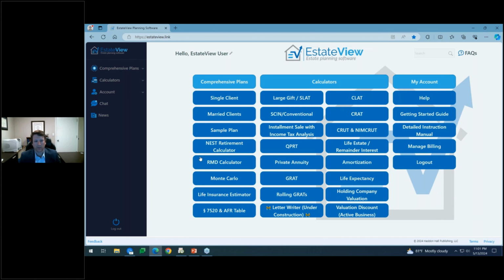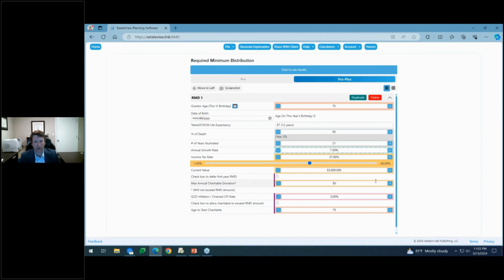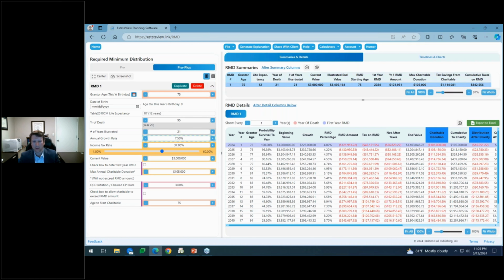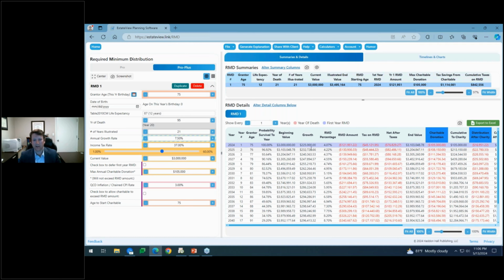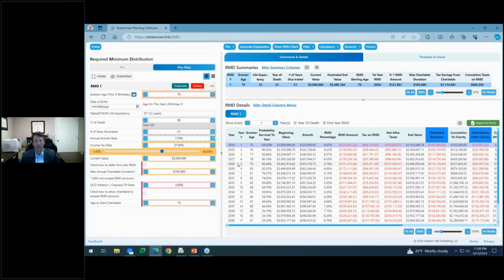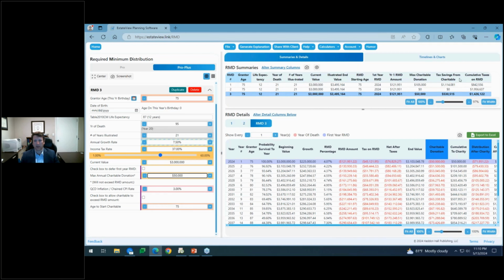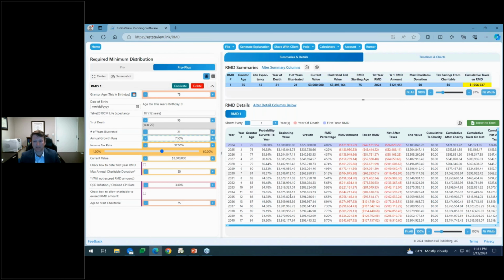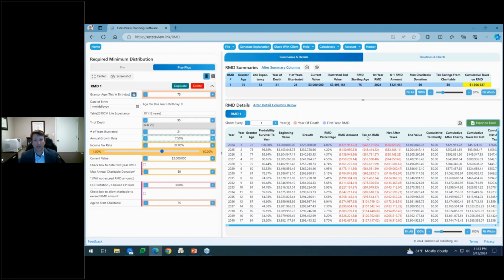RMD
EstateView is an innovative and comprehensive estate planning software poised to improve the estate planning industry. Follow along as we guide you through the RMD calculator function and show you the features that can be used while using the RMD key in EstateView.